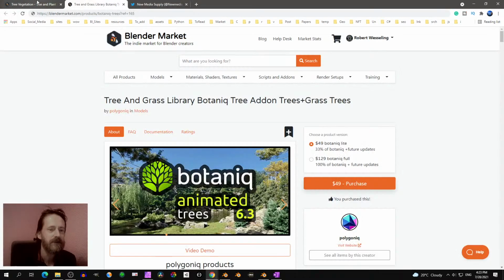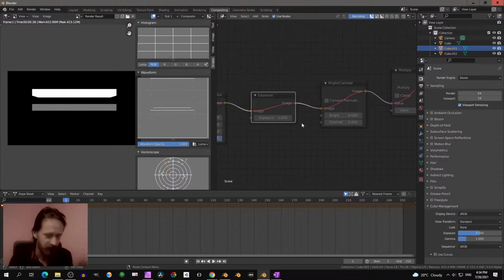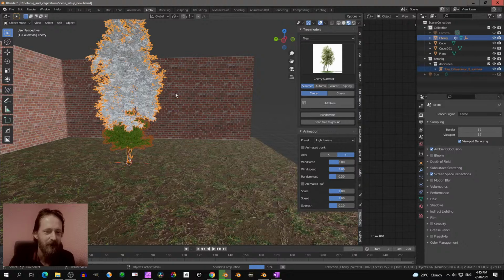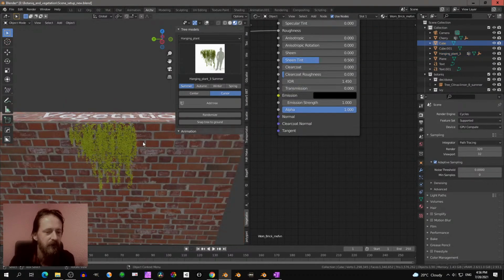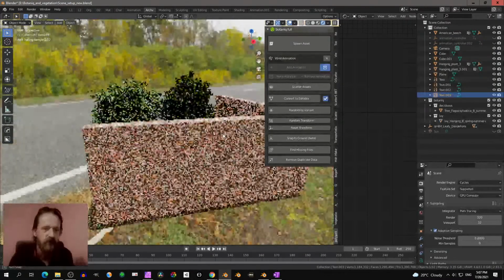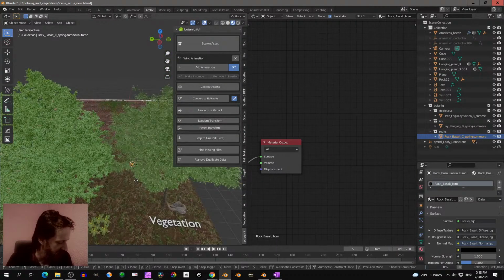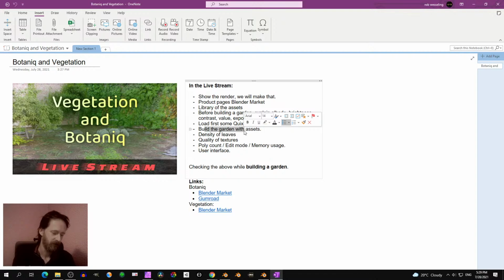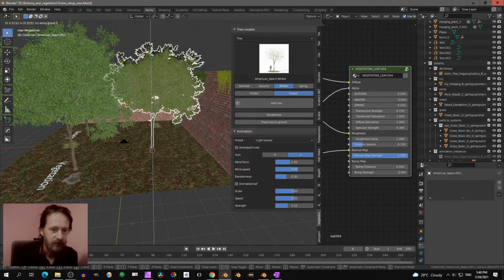Botaniq and Vegetation - Blender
In this Live Stream, I will build a garden with the Botaniq- and Vegetation addon for Blender.

And I have the following workflow in mind:
 - Show the render, we will make that.
 - Product pages Blender Market
 - Library of the assets
 - Before building a garden, explain albedo, brightness, contrast, value, exposure. Show own correction node.
 - Load first some Quixel assets for calibration.
 - Build the garden with assets.
 - Density of leaves
 - Quality of textures
 - Poly count / Edit mode / Memory usage.
        - User interface.

Links
Botaniq:

I hope the stream goes well.